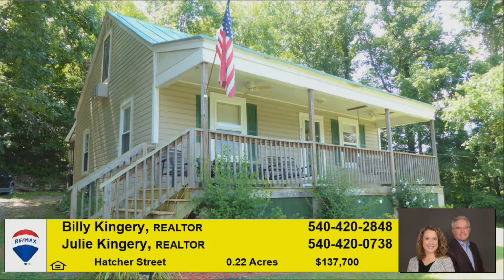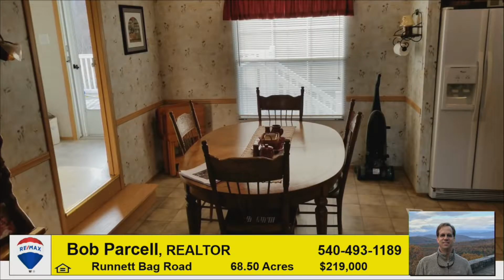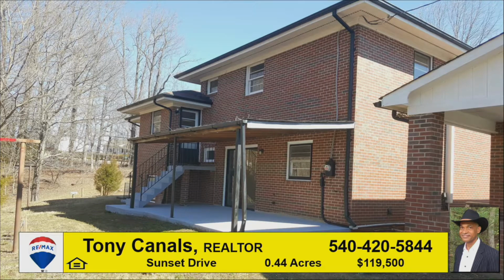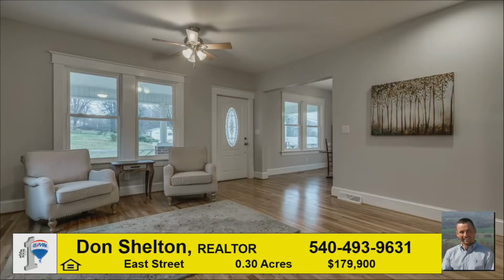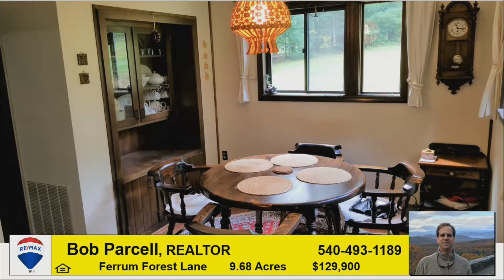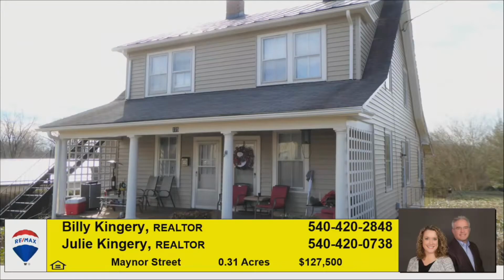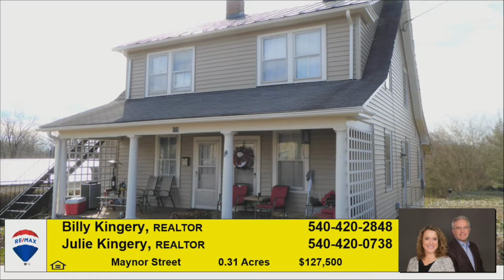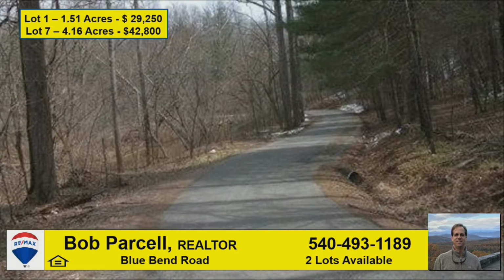REMAX Mountain to Lake Realty Showcase – 2019 – Episode 15